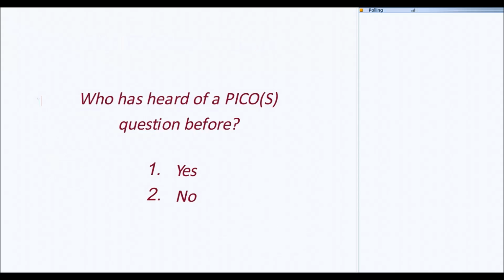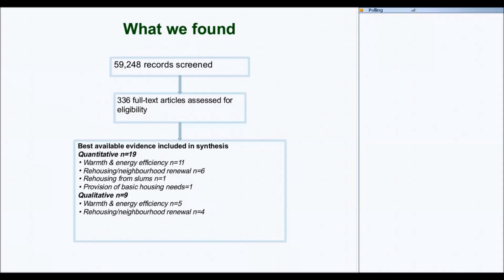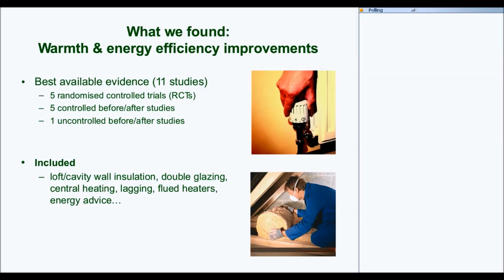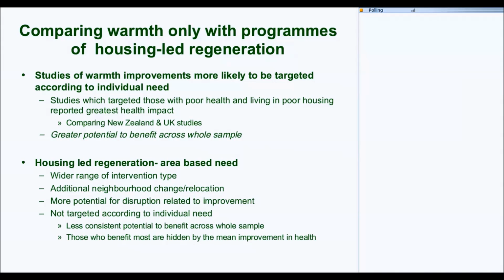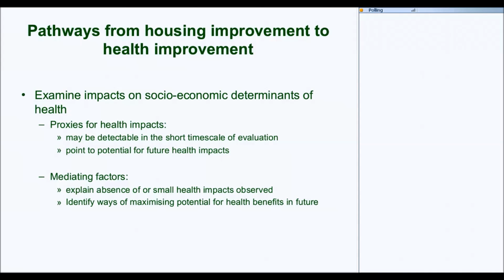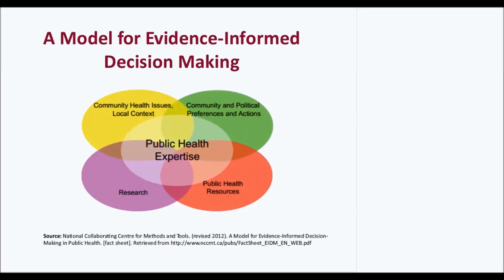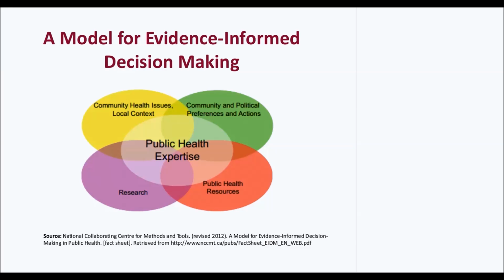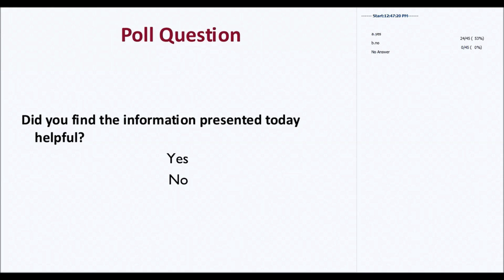Housing improvements for health and associated socio-economic outcomes: What's the evidence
Health Evidence hosted a 90 minute webinar that focused on changes in any health and associate socioeconomic outcomes following housing improvements. Key messages and implications for practice were presented on Tuesday May 20, 2013 at 11:30 am EDT.

This webinar focused on interpreting the evidence in the following review:
Thomson, H., Thomas, S., Sellstrom, E., and Petticrew, M (2013). Housing improvements for health and associate socioeconomic outcomes (Review). Cochrane Database of Systematic Reviews, 2013(2): Art. No:CD008657

Hilary Thomson, the review author, lead the webinar.*

**Please note that the initial parts of the webinar (re: healthevidence.org and stages in the process of evidence-informed public health) that were presented by Dr. Maureen Dobbins were edited out due to audio difficulties. You are able to obtain the above missed information by viewing other webinars hosted by Health Evidence on YouTube.